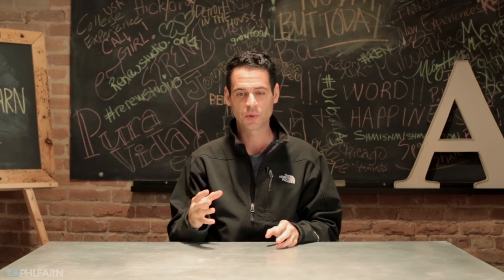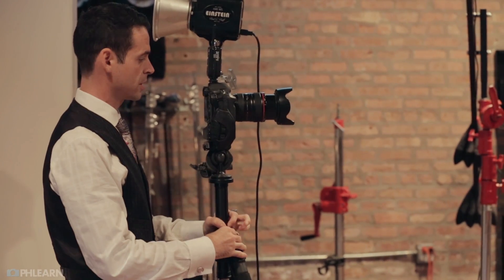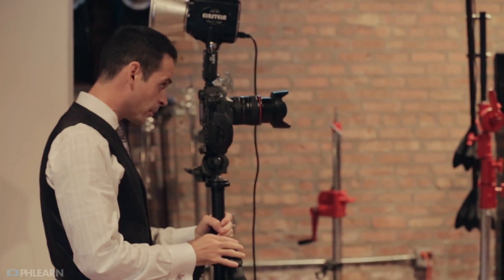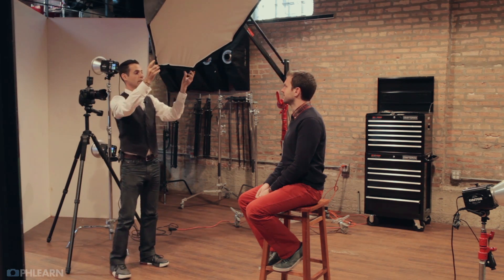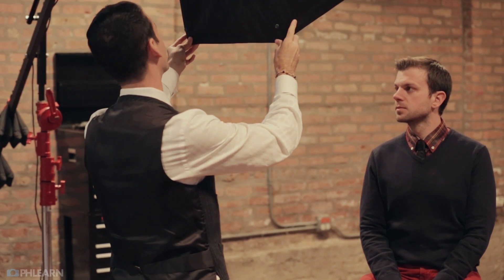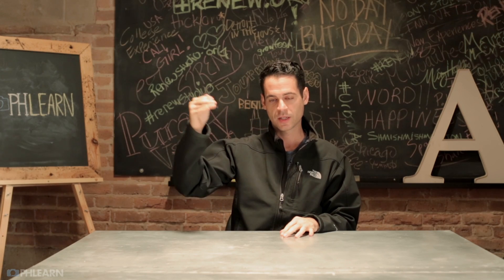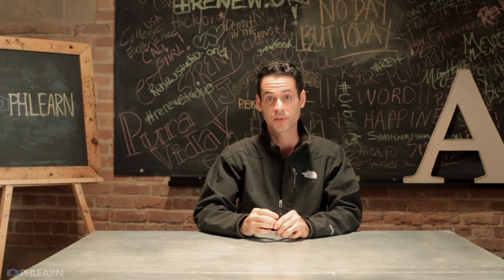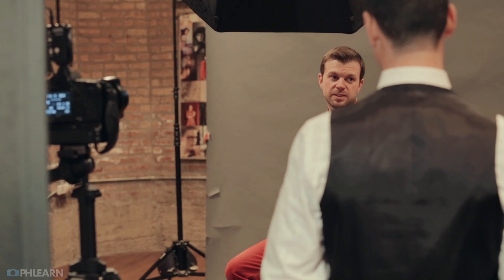Corporate Editorial Headshot (Behind the Scenes)